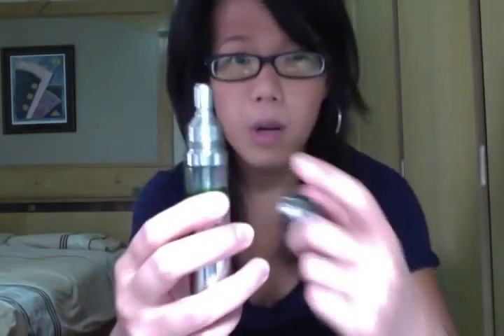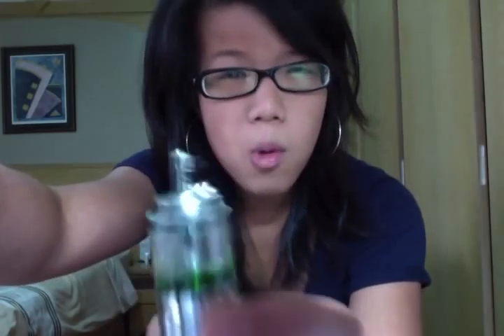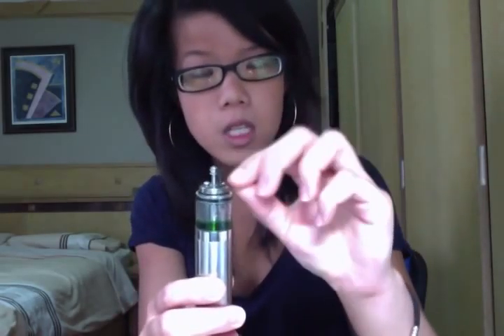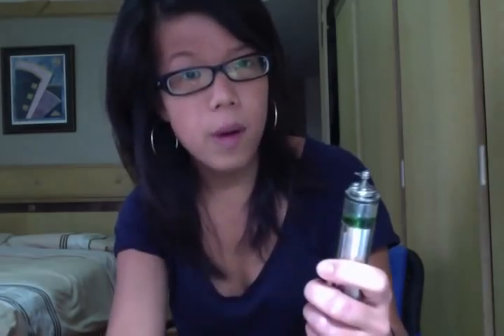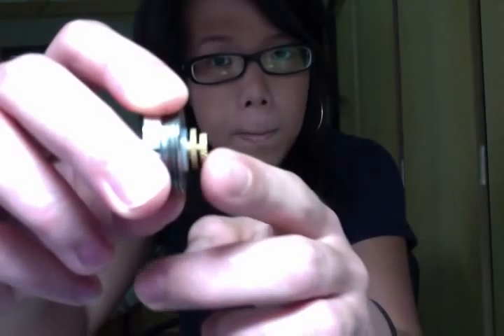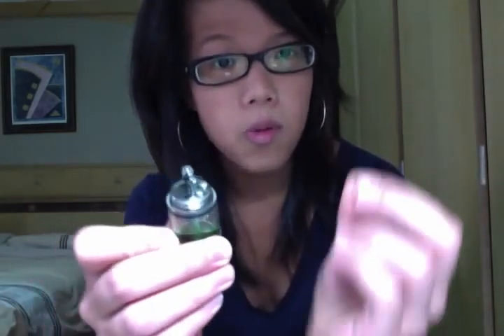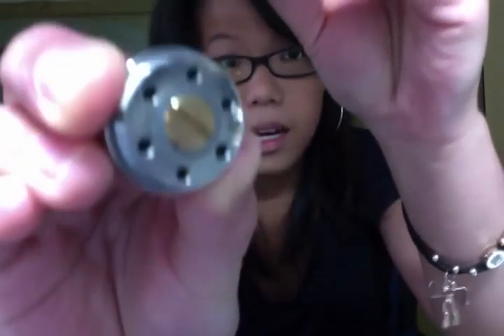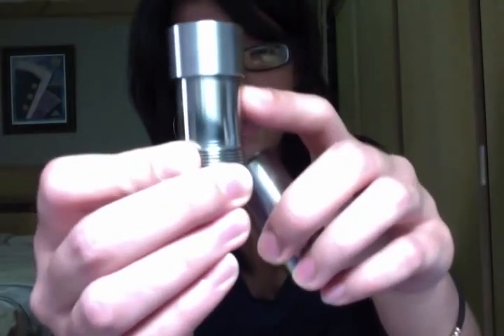Blue Tongue Genesis Hybrid - Blue Tongue Mods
A personal take on the Blue Tongue Genesis Hybrid by Blue Tongue Mods